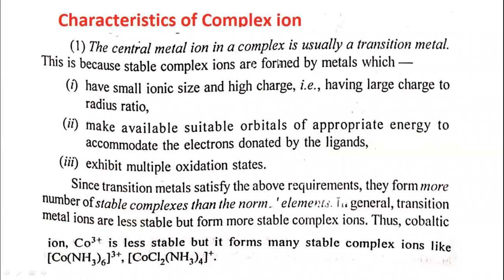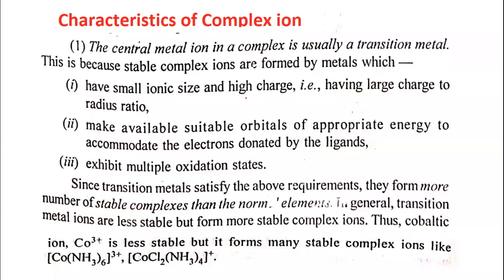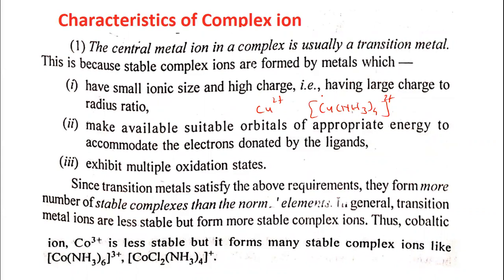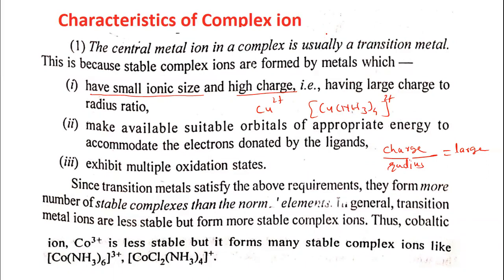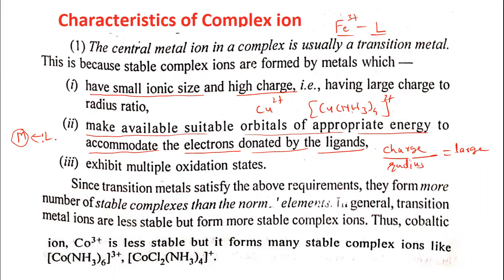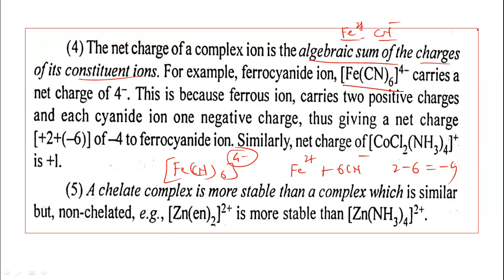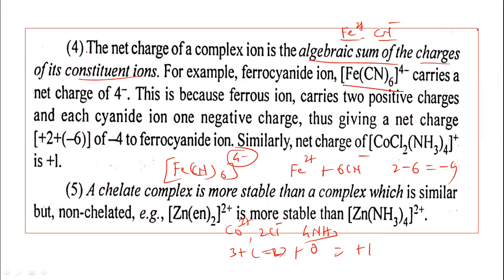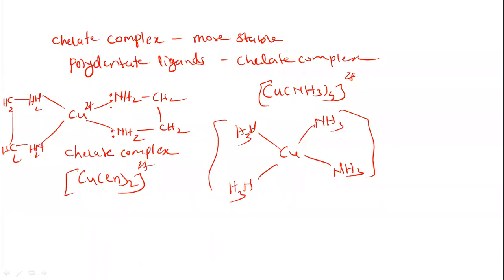Coordination Chemistry- Characteristics of Complex ions